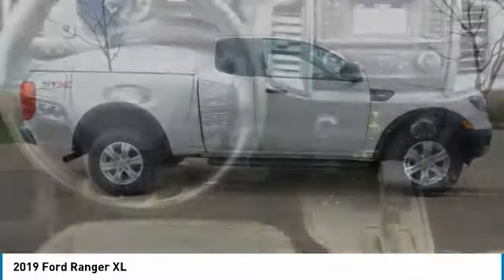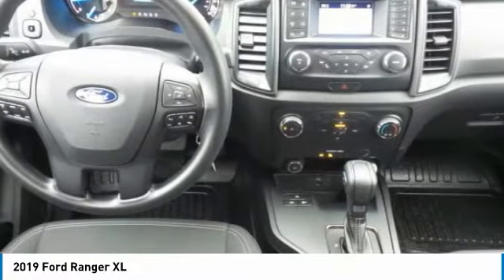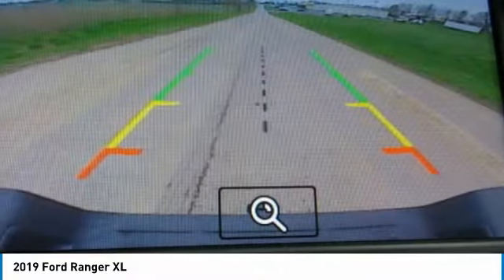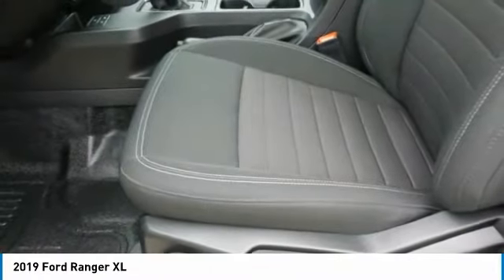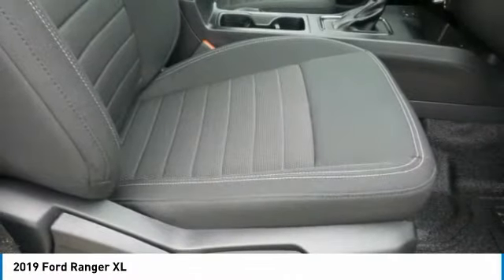2019 Ford Ranger T9297B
2019 FORD RANGER Danville, KY
Stock# T9297B

CERTIFIED BY CARFAX- NO ACCIDENTS AND ONE OWNER, REMAINDER OF FACTORY WARRANTY STILL APPLIES, REAR VIEW BACK-UP CAMERA, BLUETOOTH HANDS-FREE CALLING, PREMIUM STEREO, BEDLINER, NON-SMOKER, LOCAL TRADE IN - NEVER A RENTAL, REMOTE KEYLESS ENTRY, 2 SETS OF SMART KEYS WITH REMOTE, ECO BOOST, PREMIUM WHEELS, MP3 / IPOD COMPATIBLE, ORIGINAL MSRP WAS $28,980.00, Super Cab, EcoBoost 2.3L I4 GTDi DOHC Turbocharged VCT, 10-Speed Automatic, RWD, Oxford White, Ebony w/Front Cloth Bucket Seats. CARFAX One-Owner. Clean CARFAX. Odometer is 5391 miles below market average!
Oxford White 2019 Ford Ranger XL STX RWD S-CAB RWD 10-Speed Automatic EcoBoost 2.3L I4 GTDi DOHC Turbocharged VCT

Awards:
* 2019 KBB.com 10 Favorite New-for-2019 Cars
Your safety is our Top Priority. We are constantly sanitizing our vehicles, offices, showroom, etc. Our delivery drivers will sanitize the vehicle before taking it to you. Drivers will wear a mask & gloves & will re-sanitize the vehicle before exiting. Any remaining paperwork will be carefully handled & delivered to the customer for completion, all while maintaining a safe social distance of no less than 6 feet. If you require additional safeguards, please reach out to our team. To Protect Your Safety, we are currently offering Home Services: Virtual Tour of Vehicle: We will use live interactive video chat to give you a virtual walk around of any vehicle we have in stock Test Drive at Home: We will bring the vehicle to your home for a no-obligation test drive Local Home Delivery: If you buy a vehicle, over the phone, email, text. We will deliver the vehicle to your home or a place of your choosing. Call for an appointment or shop 24 hours a day at StuartPowell.com. We're located off the 127 bypass in Danville, KY. just 35 minutes south of Lexington. At Stuart Powell Ford Lincoln Mazda we offer Market Based Pricing so please call to check on the availability of this vehicle. We are committed to getting you financed and have rates as low as 0%. We're a family owned and operated business since 1949. See why it's easy to do business with us!